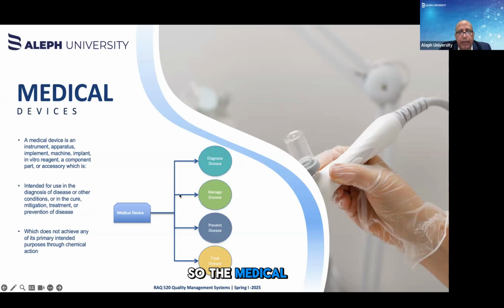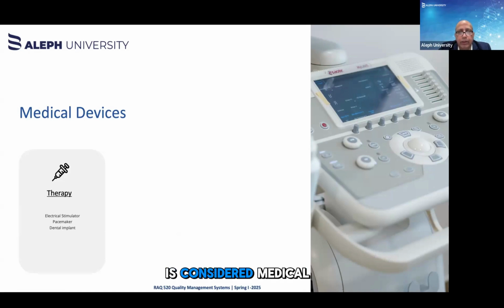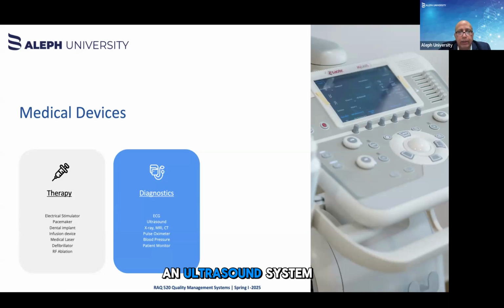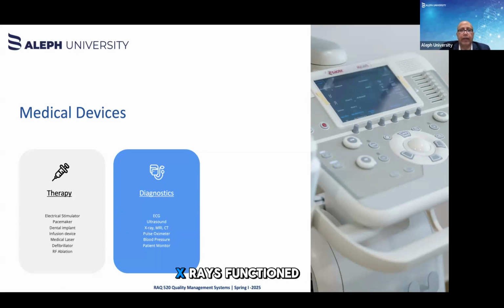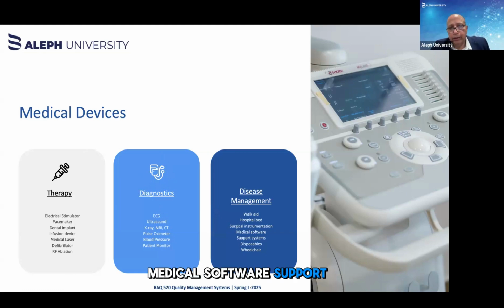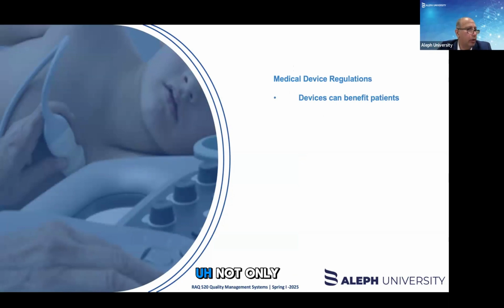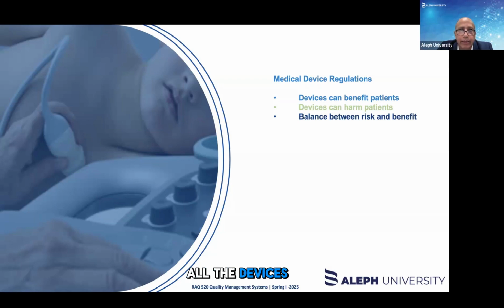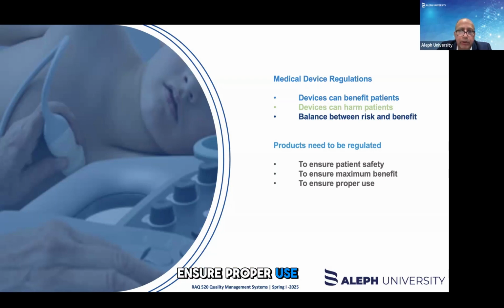Why Is a Quality Management System Vital in Medical Devices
Why Is a Quality Management System Vital for Medical Devices?

In the healthcare world, every medical device can make the difference between life and death. From diagnostic equipment to therapeutic devices, quality is non-negotiable.
A Quality Management System (QMS) not only ensures the safety and effectiveness of medical products but also protects patients and helps companies comply with the most stringent regulations.

📌 In this course, you will discover:
✅ What a medical device is and how it is classified in the industry.
✅ Examples of diagnostic and therapeutic technologies that are transforming medicine.
✅ The benefits and risks associated with these products and their impact on healthcare.
✅ Why regulation is key to ensuring quality and safety in the industry.

Our instructors are Ph.D. experts with extensive industry experience. With their guidance, you will gain both theoretical knowledge and practical insights to apply these principles in real-world scenarios.

Discover in our courses how quality management can transform the future of healthcare.

For better healthcare technologies.